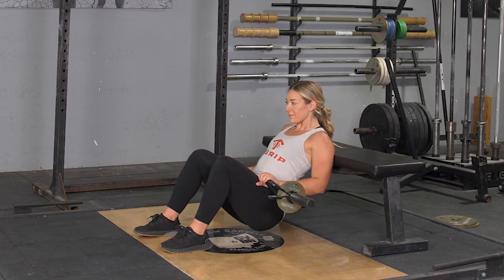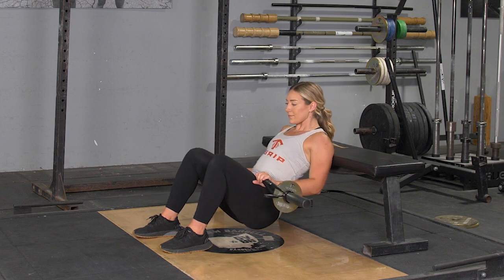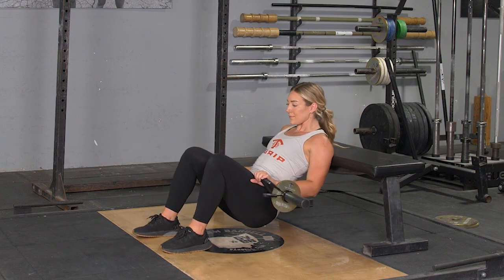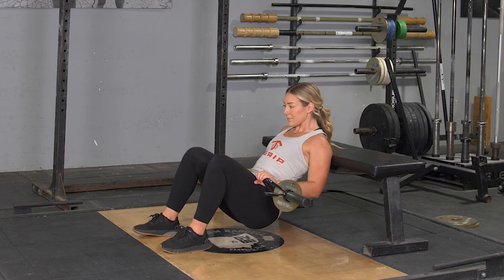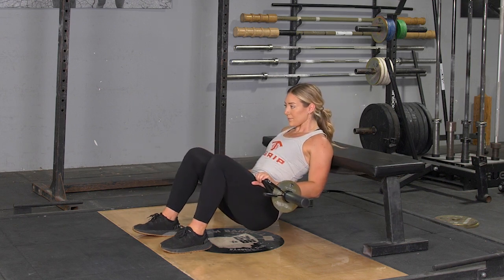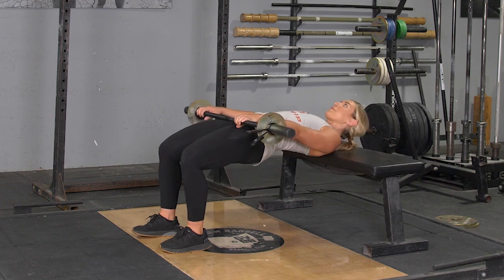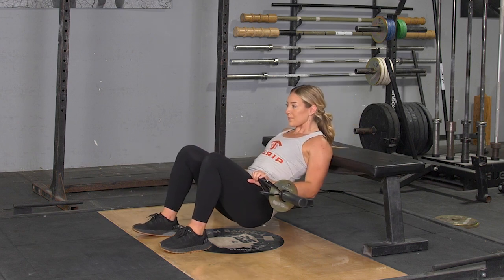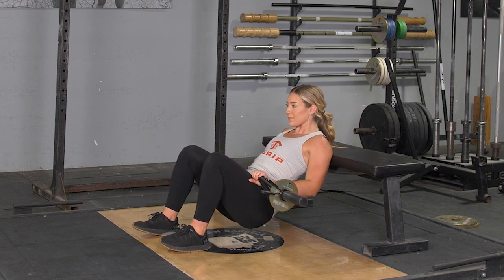Hip Thrusts w/ TGrip Bar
It is one of the best Glute exercises possible. The Diamond shape of your TGrip Bar sits perfectly on your legs so you can focus on getting the most work possible out of your glutes.